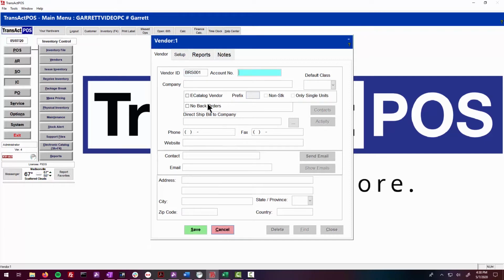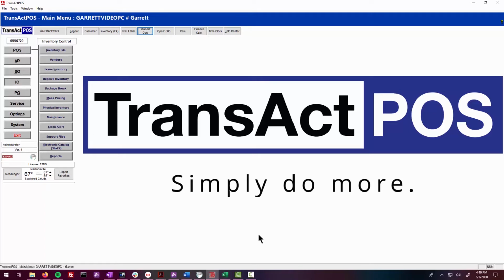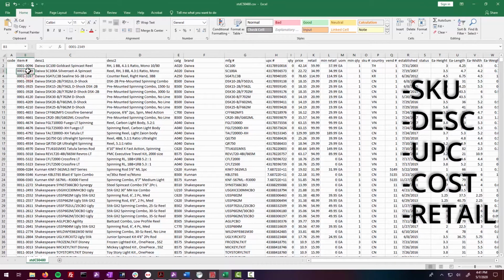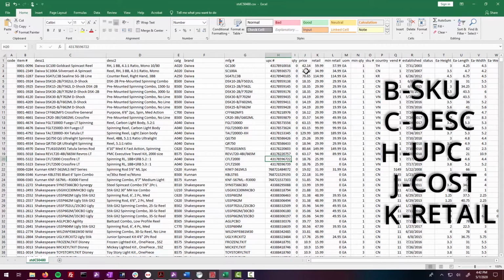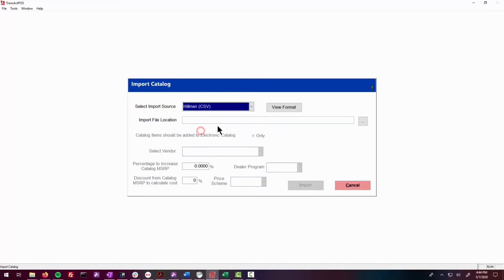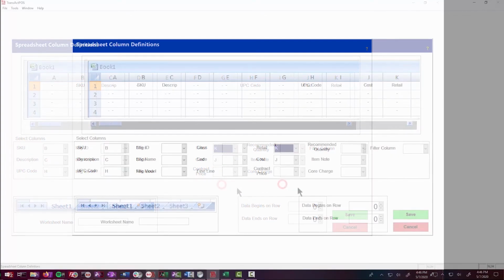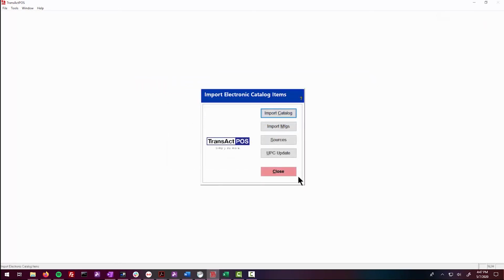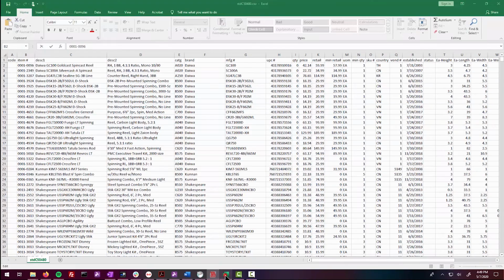IC: Import Vendor Catalog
Import vendor catalog into TransActPOS